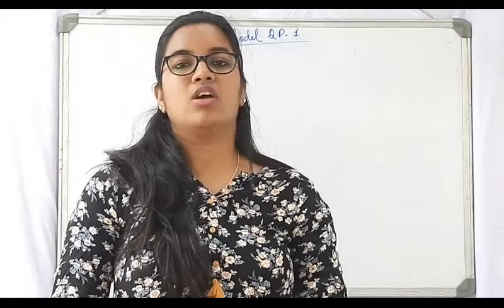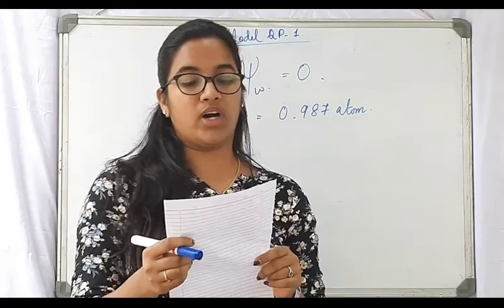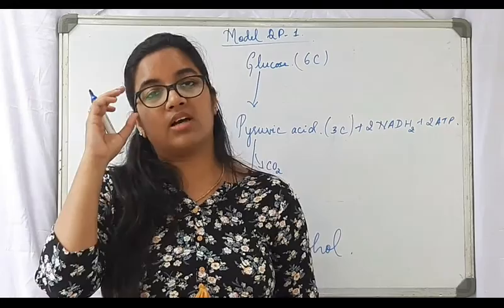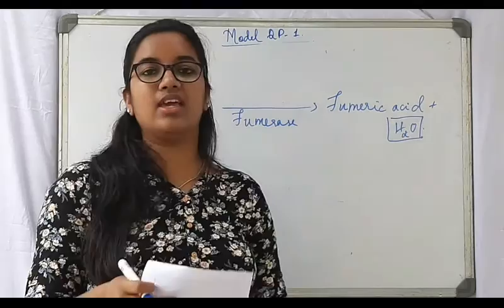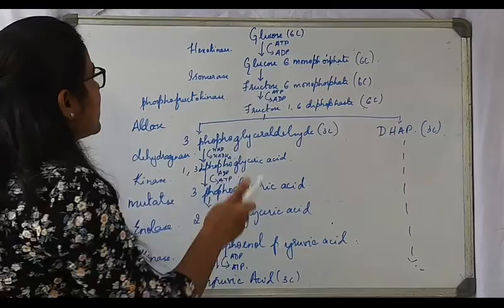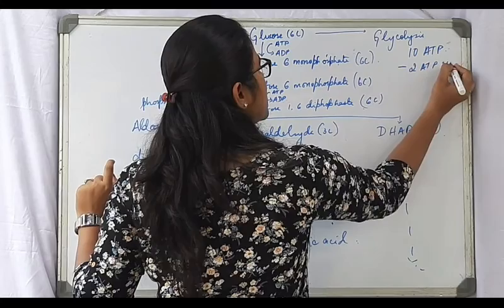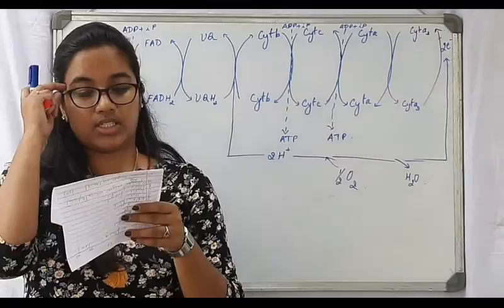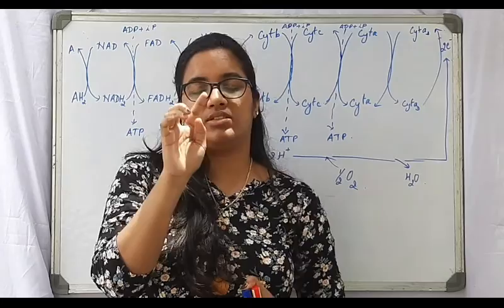III CBZ Paper 7 PLANT PROPAGATION & PLANT PHYSIOLOGY (PAPER 1)